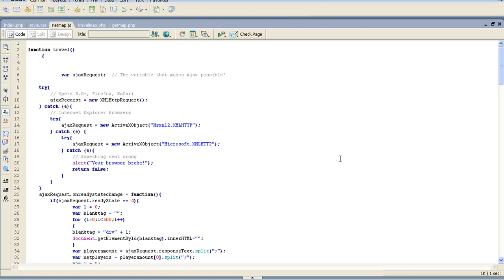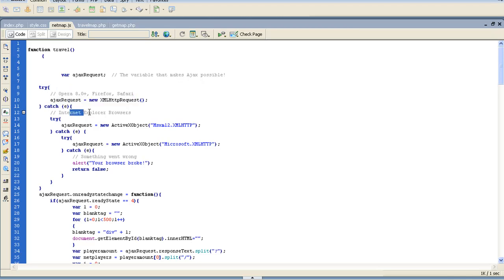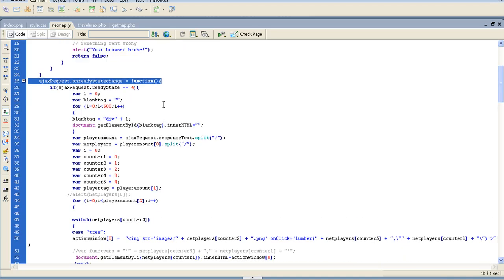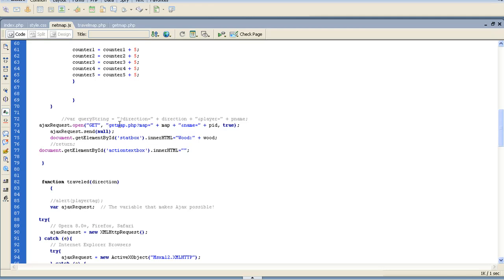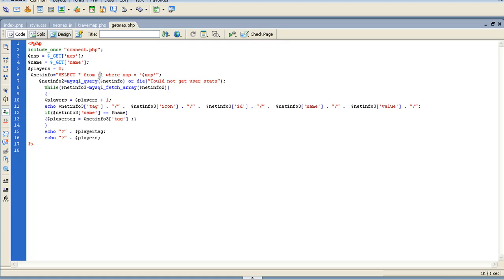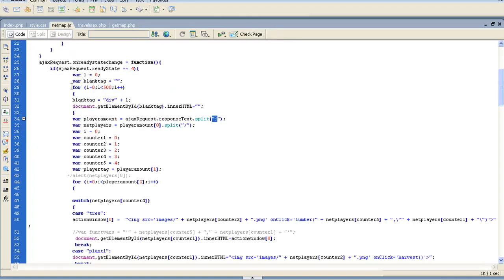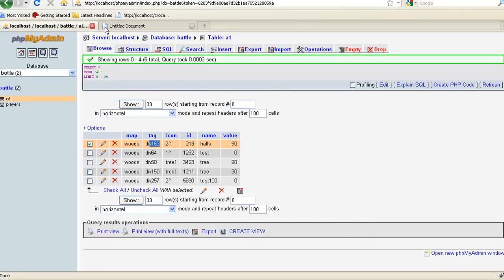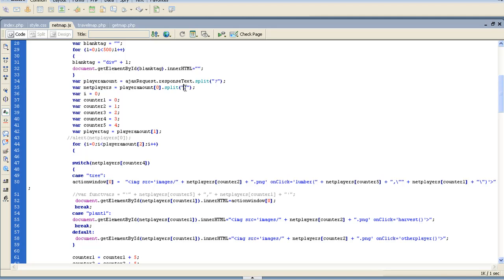Javascript/Ajax Building a MMORPG Video 3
Indie-Resource.com presents how to build a Web Based MMORPG  using Javascript, Ajax, and PHP.